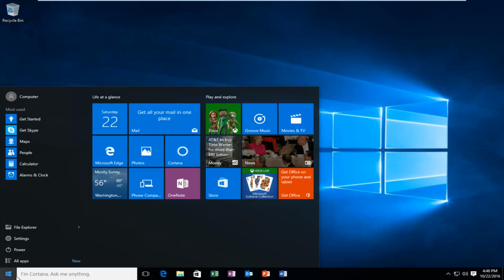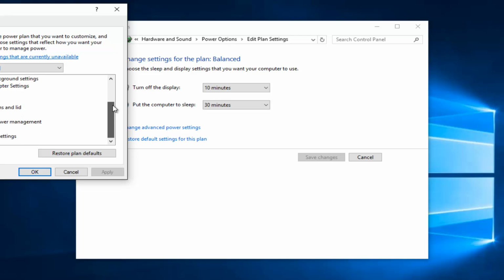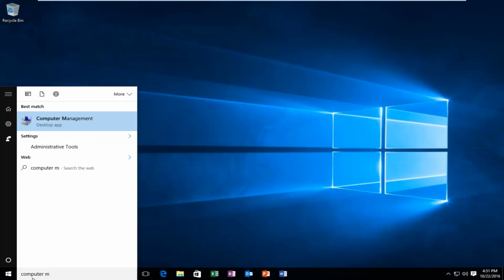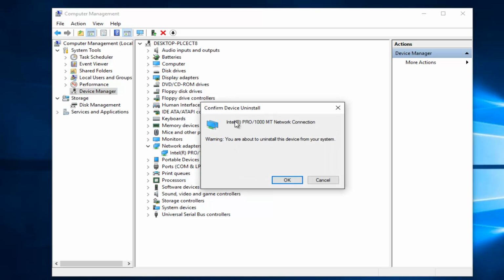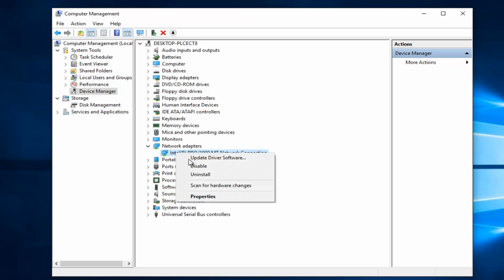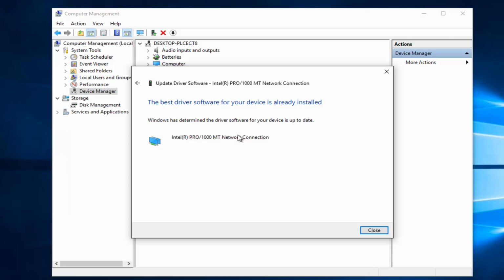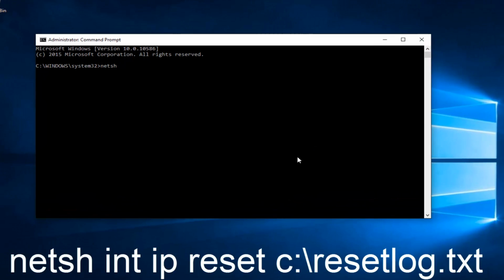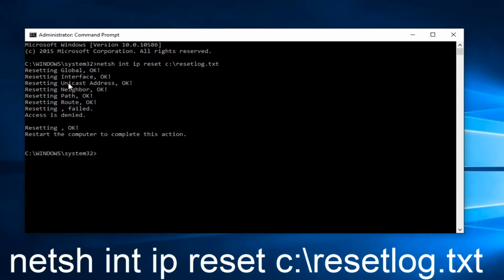How To Fix Wifi With Limited Access Issue In Windows 10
How to solve a limited access problem over a wireless